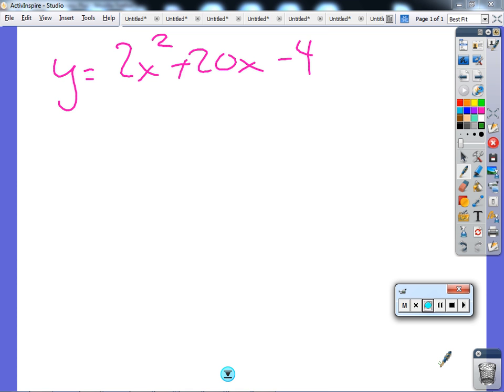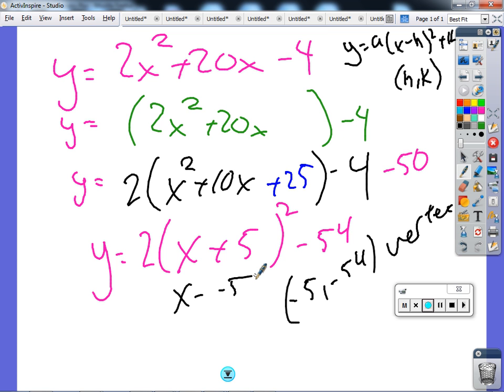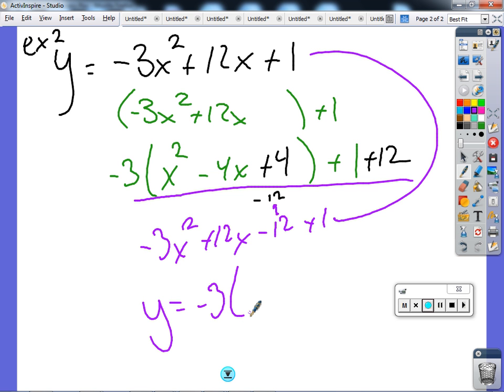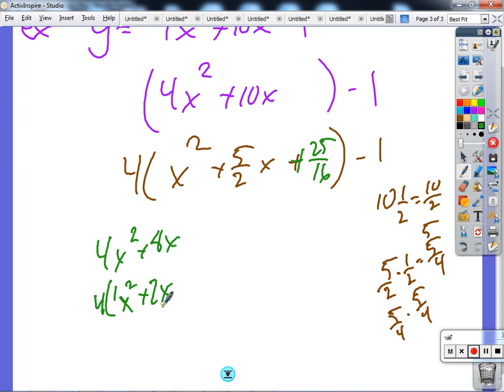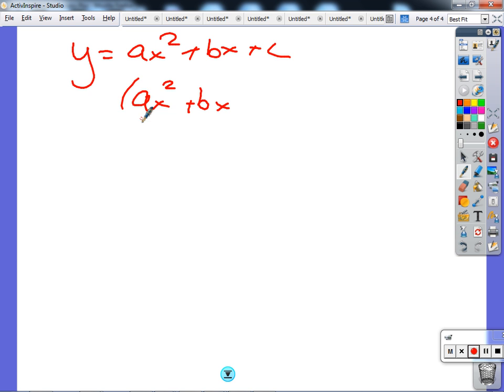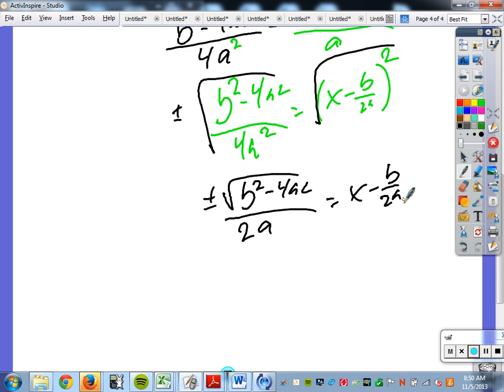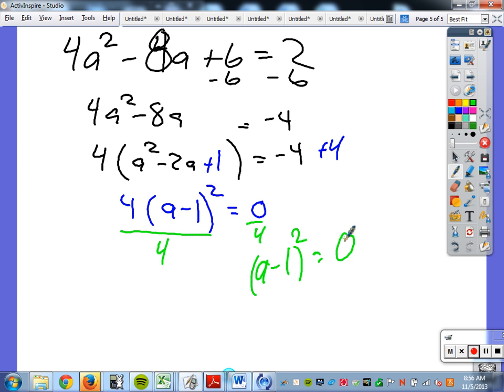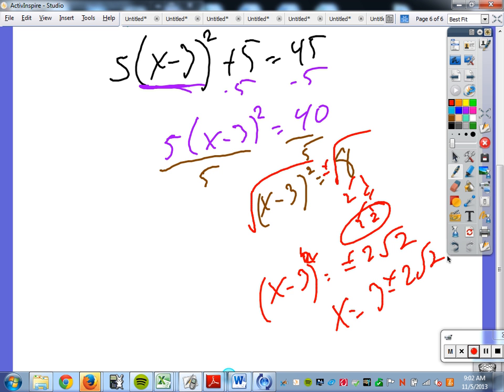completing the square B1